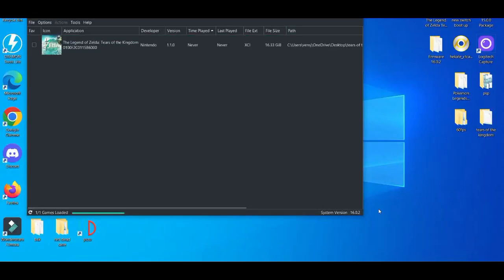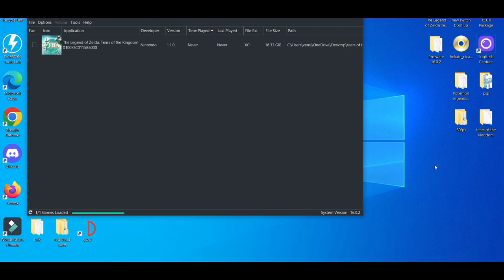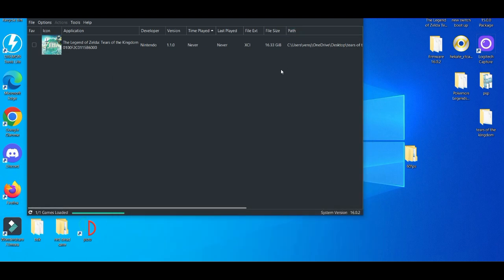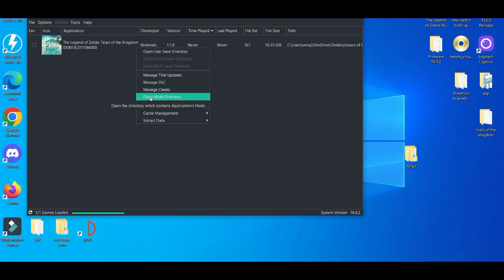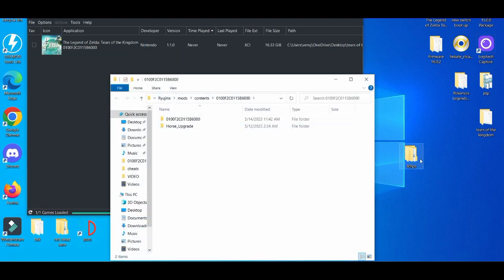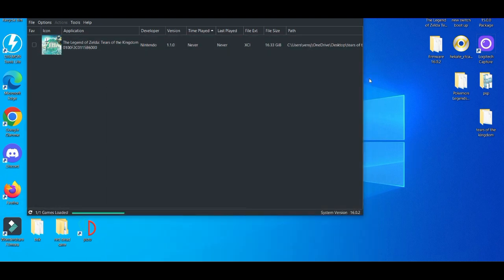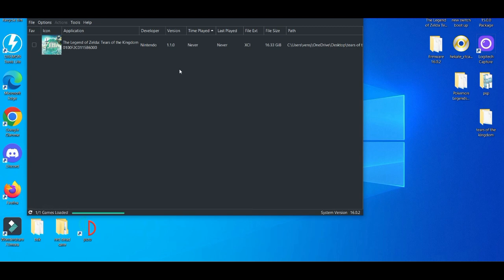HOW TO GET 60FPS MOD ZELDA TEARS OF THE KINGDOM FOR RYUJINX EMULATOR!